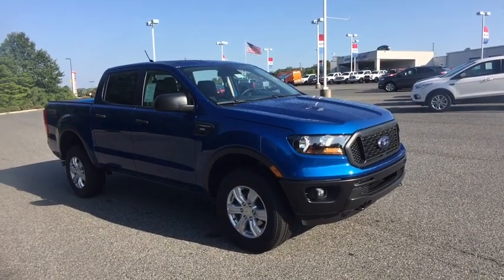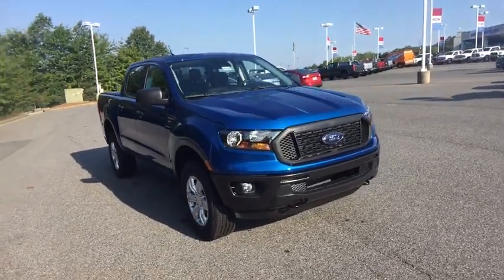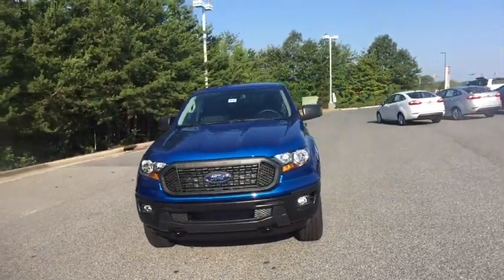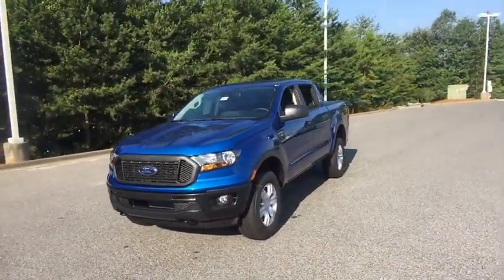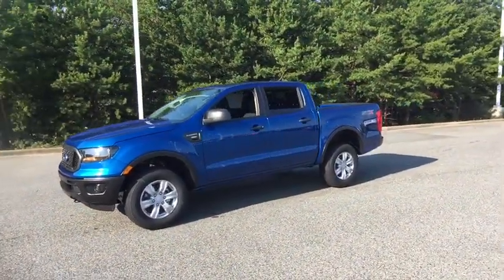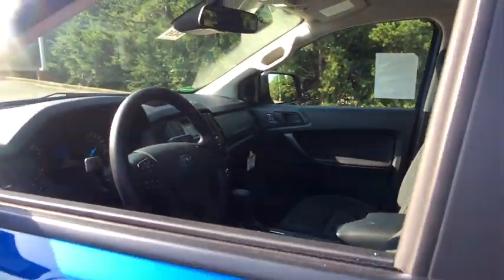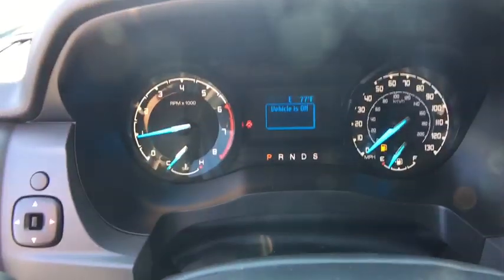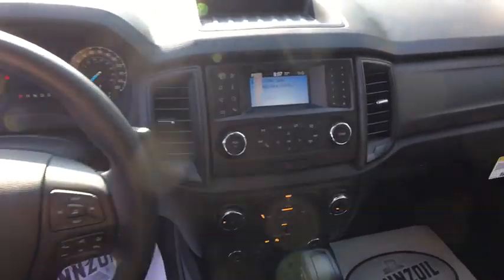2019 Ford Ranger Asheboro, Greensboro, Troy, Siler City, Triad, NC 9426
Lightning Blue New 2019 Ford Ranger available in Asheboro, North Carolina at Asheboro Ford. Servicing the Greensboro, Troy, Siler City, Triad, NC area.

Asheboro Ford
1602 E Dixie Dr

Lightning Blue Metallic 2019 Ford Ranger XL RWD Automatic EcoBoost 2.3L I4 GTDi DOHC Turbocharged VCTbrbr21/26 City/Highway MPG Price includes: $500 - Retail Customer Cash. Exp. 09/30/2019, $500 - Bonus Customer Cash. Exp. 09/03/2019